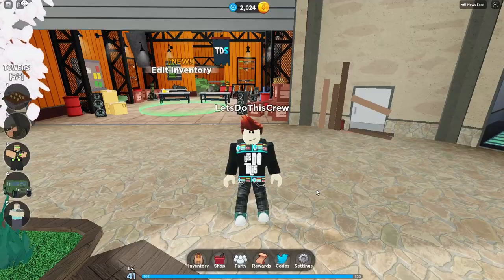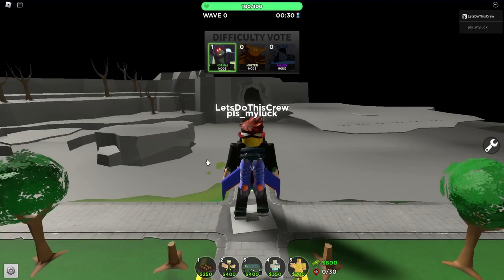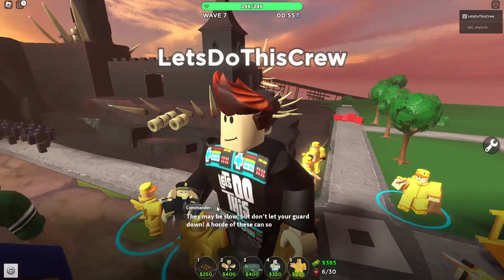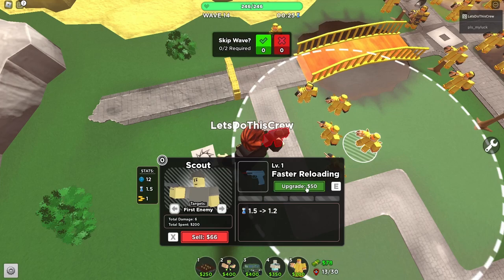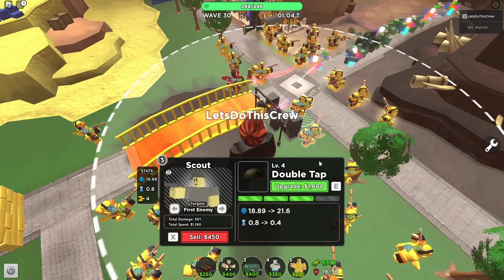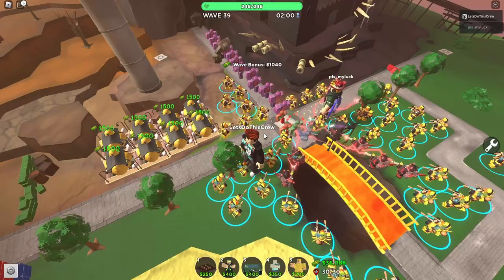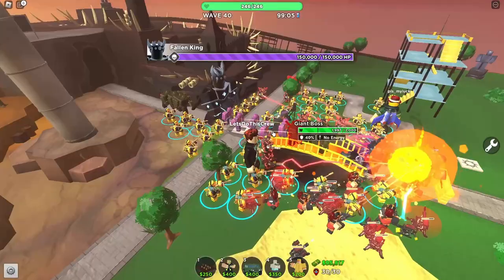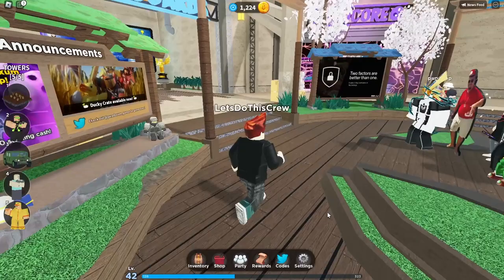NEW DUCK SKIN CRATES - TOWER DEFENSE SIMULATOR UPDATE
Tower Defense Simulator has updated with DUCK Skin Crates. So let's play and see how good they are.